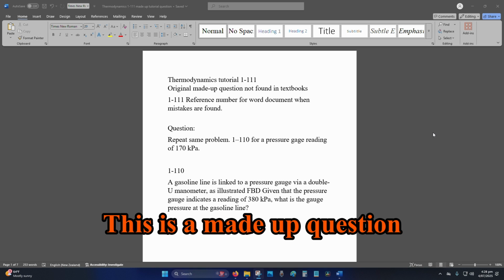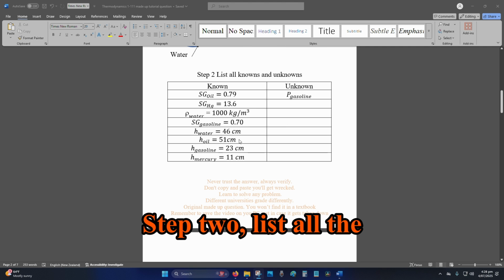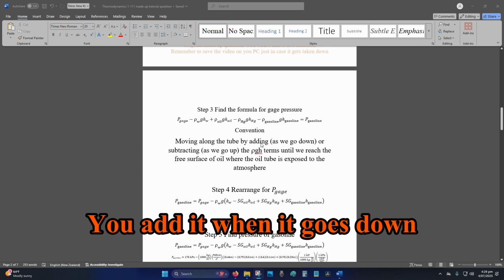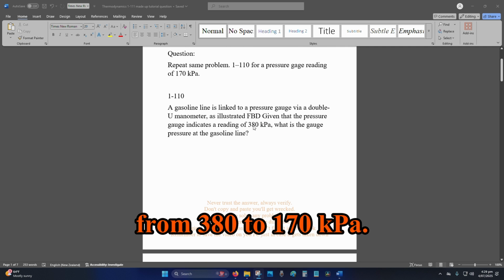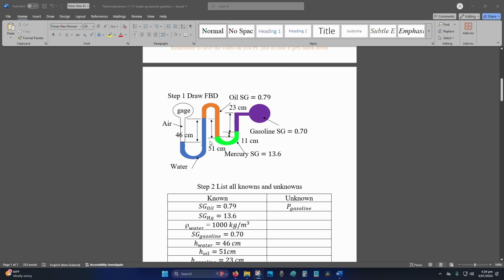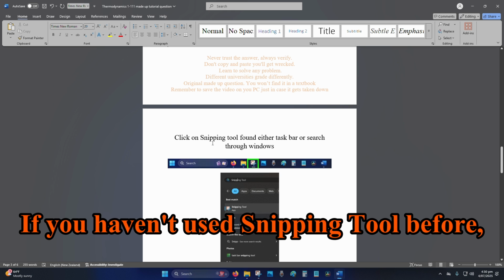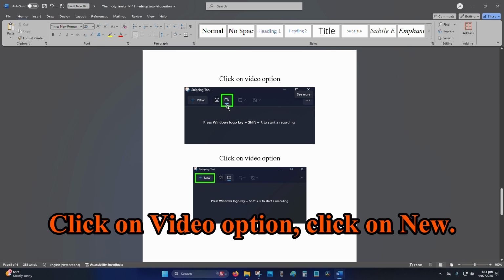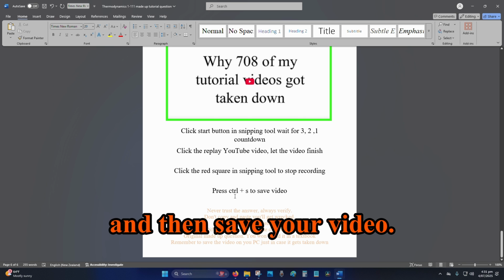Thermodynamics made up question 1-111 Repeat same problem. 1–110 for a pressure gage reading of 170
Repeat same problem. 1–110 for a pressure gage reading of 170 kPa.

1.111 Reference number for word document when mistakes are found

This is a similar question to X However the content in the video fully original, The question is not the same, the working and explanation is solved in my own way